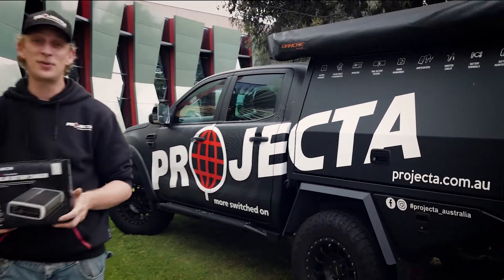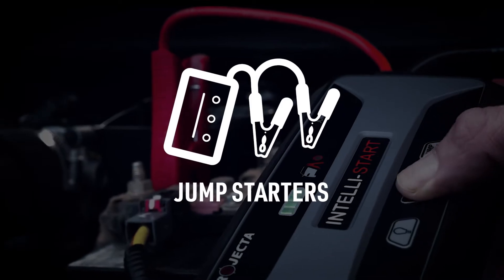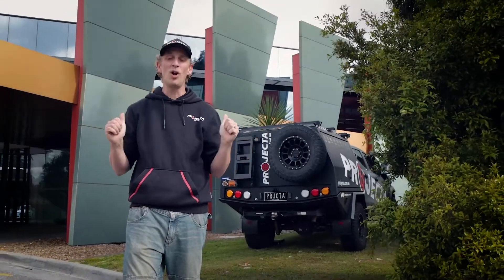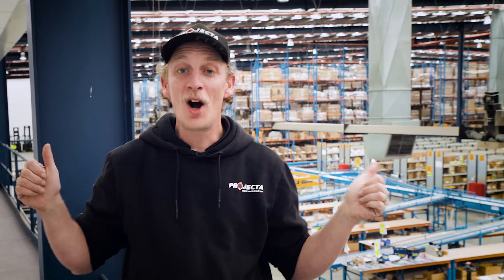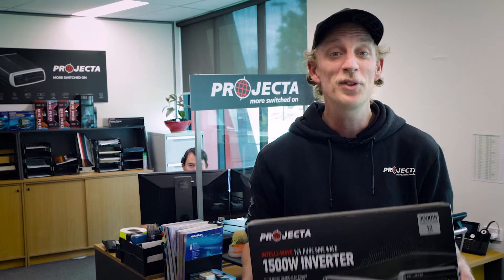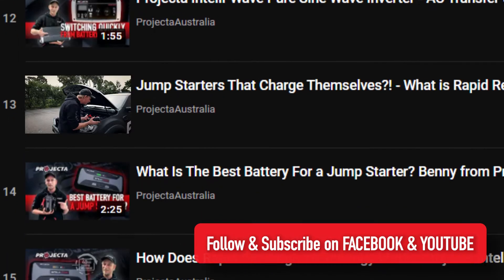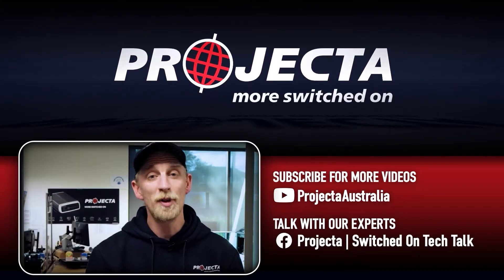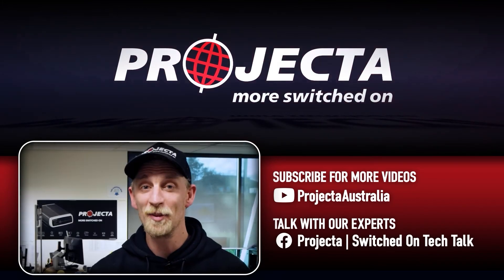Projecta - Some Things You May Not Know About Us!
You probably know us best for our IDC25 Dual Battery Charger but with an absolutely chockers range of high-quality battery products – There’s a whole world of Projecta that you might not know about.

Like always, if you have a question about any of the products in our range, feel free to say G'day